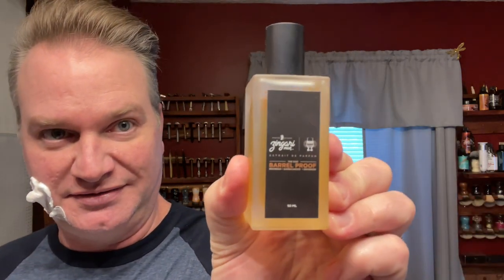Wetshaving: Revisiting the Edwin Jagger DE89, Zingari Man + The Duo Barrel Proof 🥃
Serviceable shave but I prefer the Merkur 34c in this category.